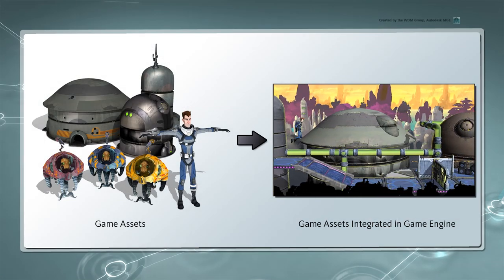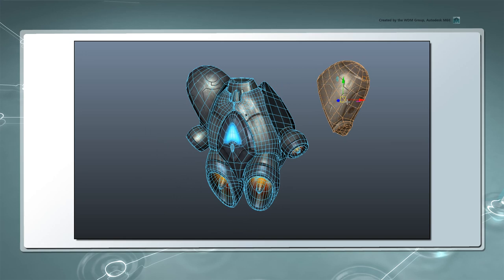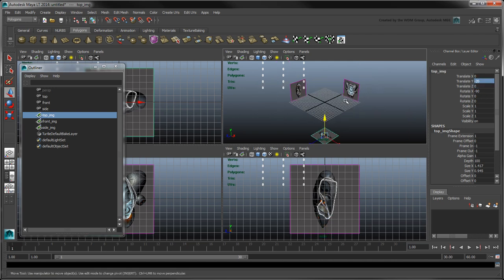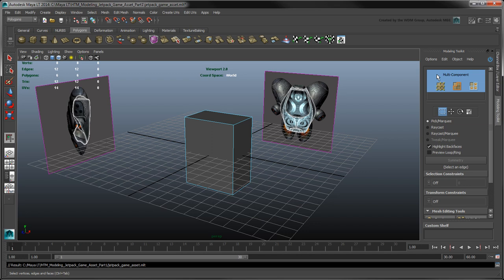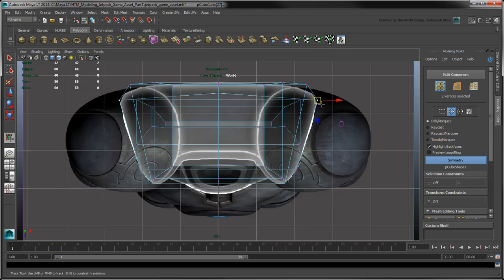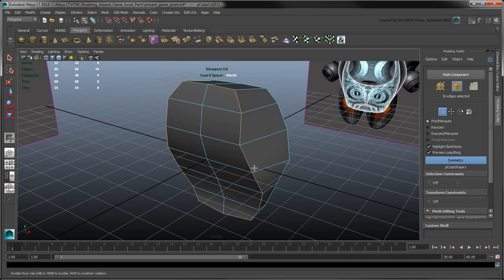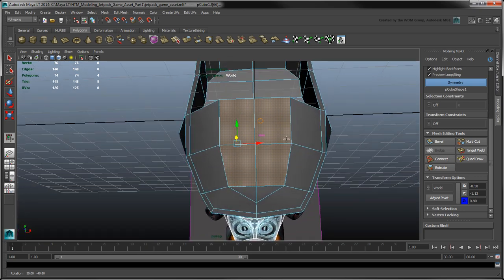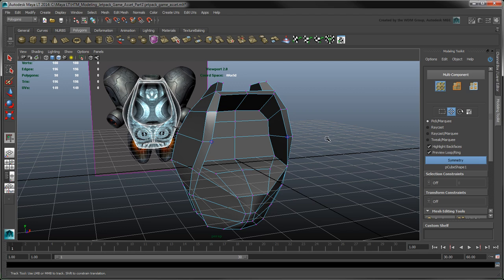Modeling a Jetpack Game Asset - Part 1: Body shell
This movie shows you how to model a jetpack object and highlights some modeling best practices to help optimize your game assets

Level: Beginner
Recorded in: Maya LT 2014